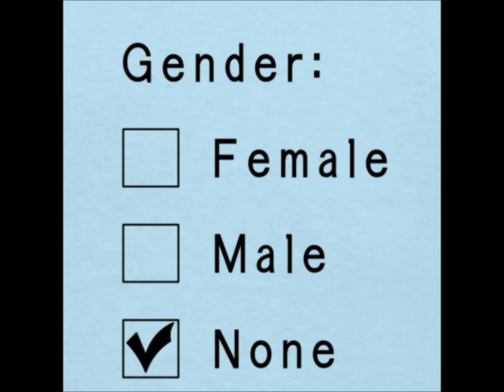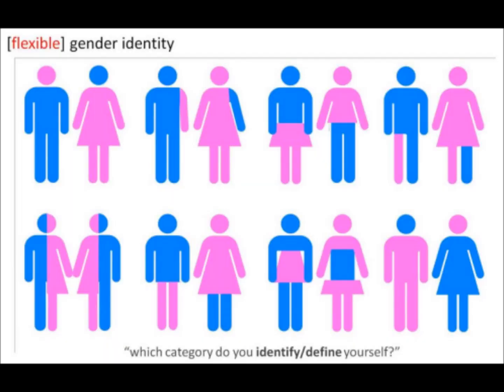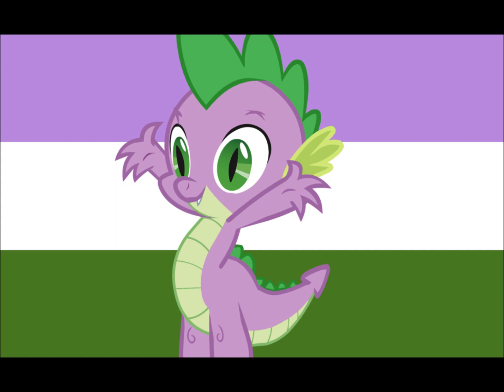Clarifying Gender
A video to help people better understand the difference between sex and gender, and to clarify gender identities.